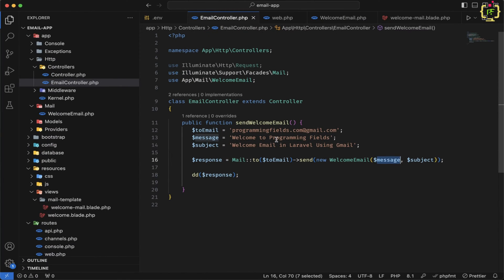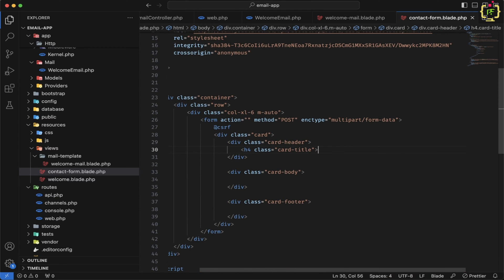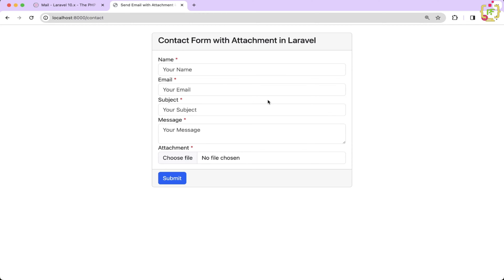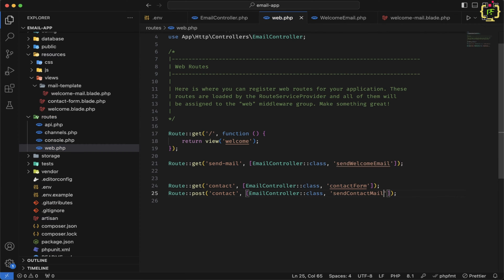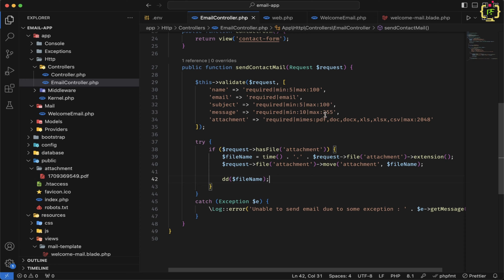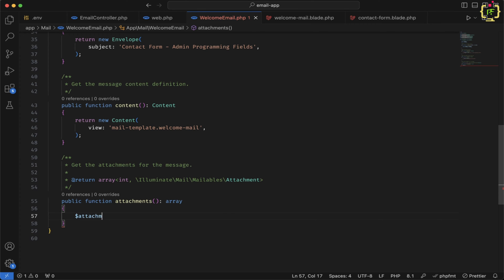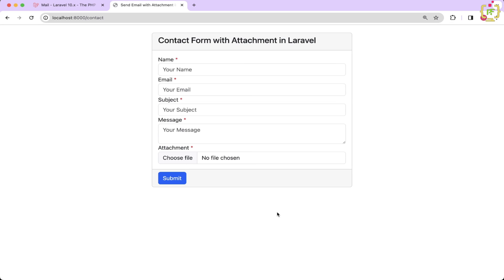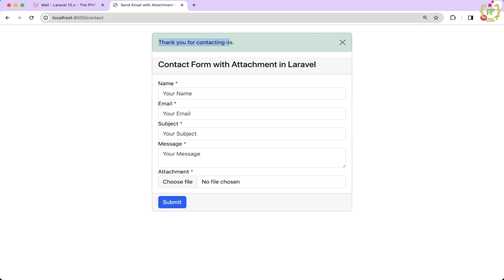Laravel Contact Form with File Upload: Sending Emails with Attachment Using Gmail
📝 Description:
In this comprehensive tutorial, we'll guide you through the complete process of building a Laravel contact form that supports file uploads and seamlessly sends emails with attachments using Gmail integration. Whether you're a seasoned Laravel developer or just getting started, this step-by-step tutorial will equip you with the knowledge and skills to implement advanced contact form functionality in your Laravel projects.

🔍 Video Outline:

✅  Introduction to the importance of contact forms with attachment support in web applications.

✅  Setting up Laravel environment and project initialization.

✅  Creating a new Laravel project and installing necessary dependencies.

✅  Building the contact form UI with HTML and Laravel's Blade templating engine.

✅  Implementing file upload functionality using Laravel's built-in file handling features.

✅  Configuring Gmail SMTP settings for seamless email sending from your Laravel application.

✅  Writing the backend logic to handle form submissions and email sending with attachments.

✅  Testing the contact form with various file types and verifying email delivery with attachments.

✅  Troubleshooting common issues and best practices for robust contact form implementation.

✅  Conclusion and recap of key learnings.

🚀 Key Learning Objectives:

✅  Understand the importance of contact forms with file upload functionality in web development.

✅  Gain hands-on experience in building a dynamic contact form with Laravel.

✅  Learn how to integrate Gmail SMTP for seamless email sending in Laravel applications.

✅  Master the process of handling file uploads and sending emails with attachments in Laravel.

✅  Enhance your Laravel skills and elevate your web development projects with advanced features.

🎓 Recommended Prerequisites:

✅  Basic understanding of PHP and Laravel framework.
✅  Familiarity with HTML/CSS and web development concepts.
✅  Access to a Gmail account for SMTP configuration.

✅  Laravel developers looking to enhance their web applications with contact forms and file upload functionality.

✅  Web developers interested in integrating email sending capabilities, including attachments, into Laravel projects.

✅  Anyone seeking to expand their knowledge of Laravel's features and practical applications in web development.

📌 Timestamps:
00:00 - Introduction
01:23 - Project Setup and Dependencies Installation
03:45 - Building the Contact Form UI
06:12 - Implementing File Upload Functionality
09:30 - Configuring Gmail SMTP Settings
12:15 - Backend Logic for Handling Form Submissions
15:40 - Testing and Troubleshooting
18:55 - Conclusion and Recap

Let's dive in and create a powerful Laravel contact form with file upload support and Gmail integration for seamless emailing with attachments. Happy coding! 🚀📧